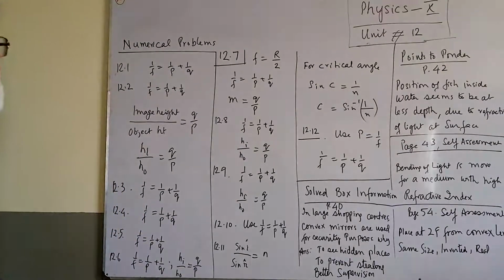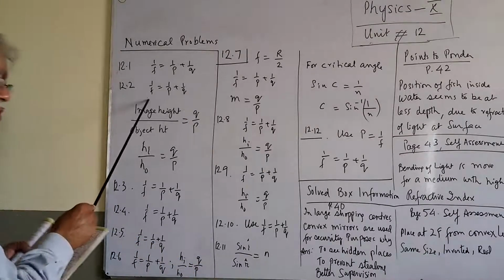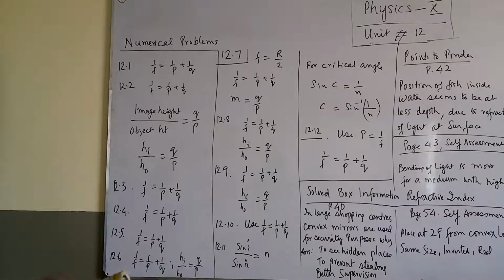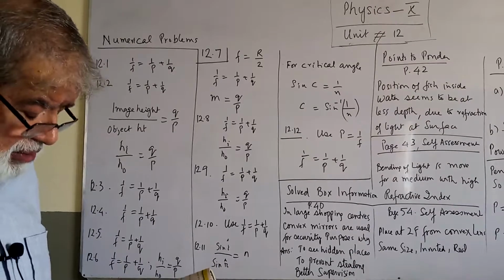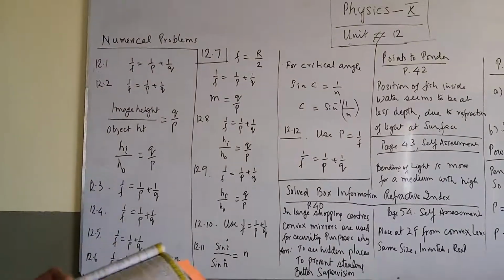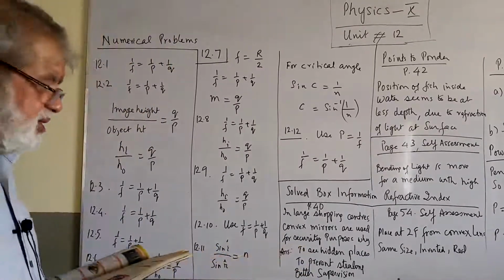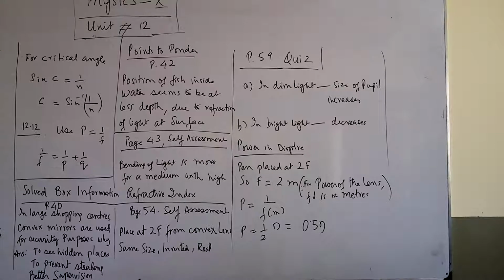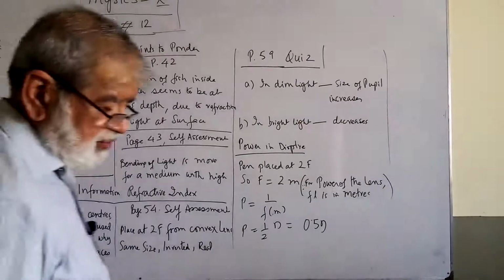PHYSICS CLASS 10th LECTURE 32